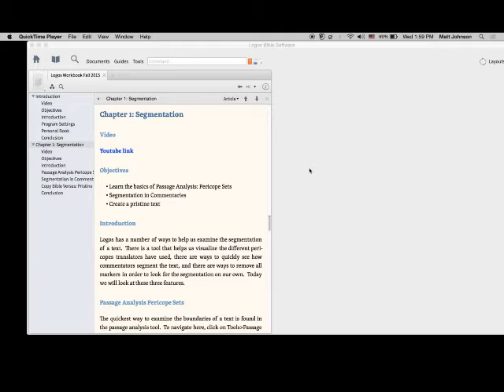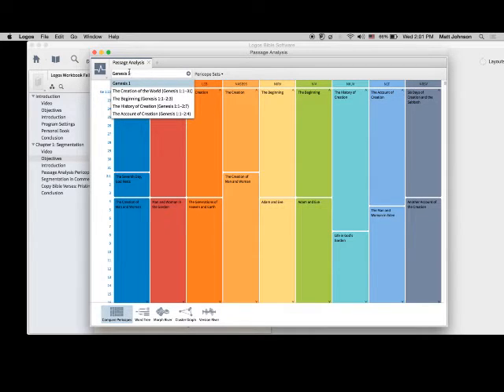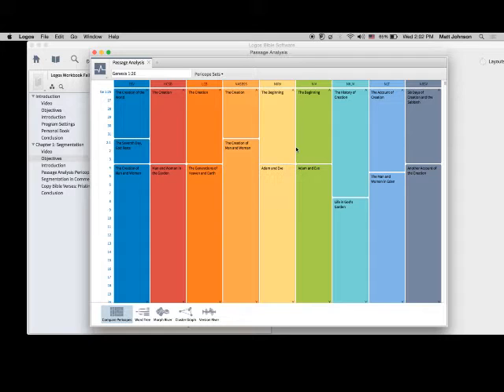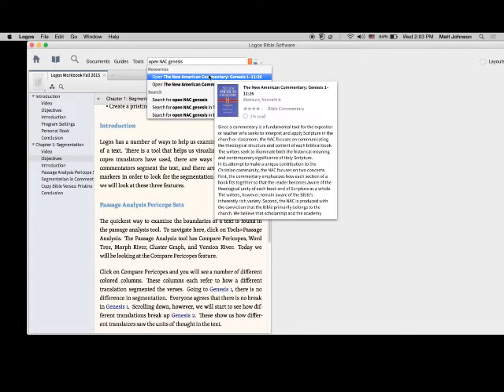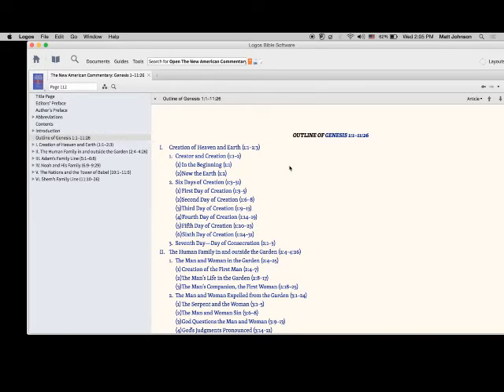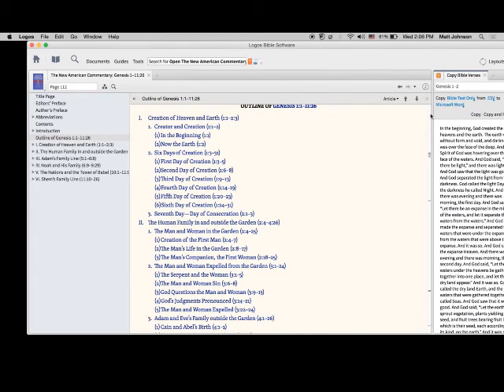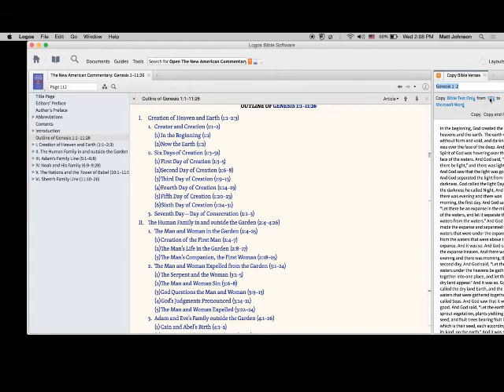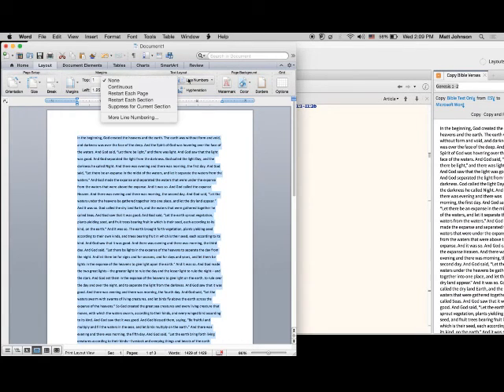Chapter 1: Tools for segmentation